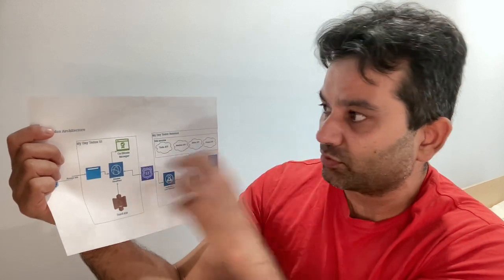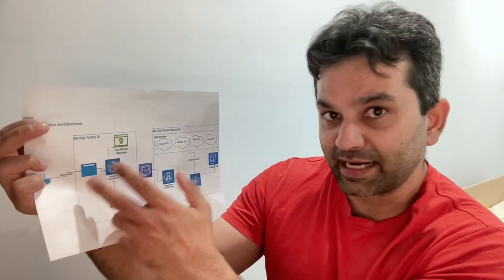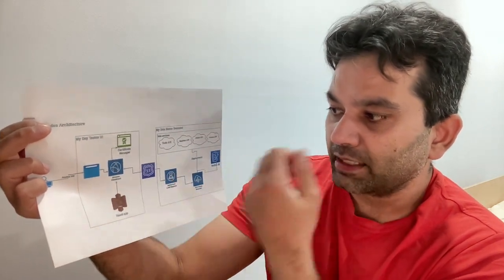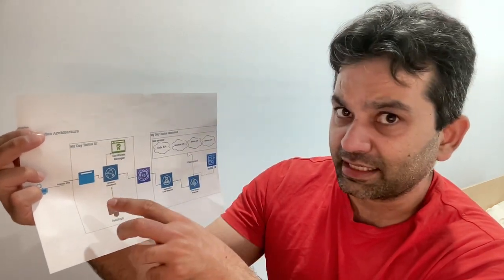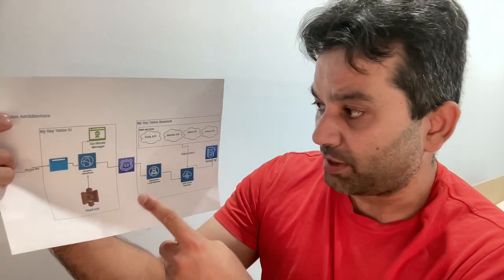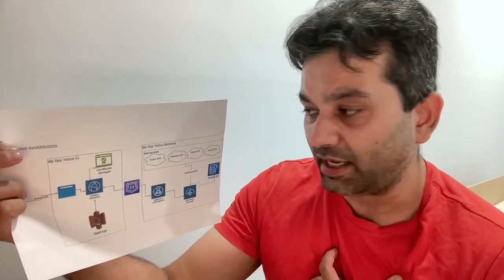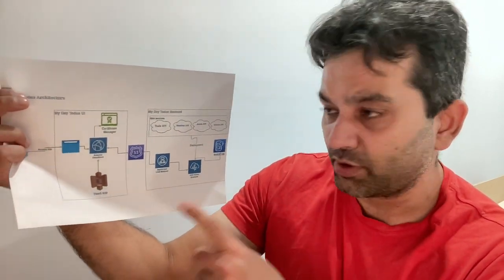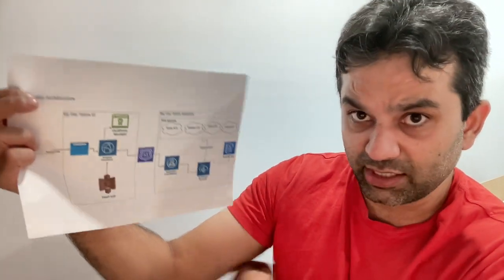Microservices deployment on AWS and architecture diagram of UI and backend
Blogpost: tutorial on how to query DynamoDB with a non-primary key column

My NodeJS Express Typescript repository with AWS DynamoDB integration.

The react typescript UI app that is deployed on AWS S3 and served securely via AWS CloudFront

If you like the work I am doing and the effort that I put in, you can like my Github repo and/or you can buy me a coffee on the link below.

In addition that, these are some of my other posts.

How to Serve an API deployed on AWS Elastic Beanstalk via a secure endpoint

Repository on building a todo list app using React and Typescript

Tutorial: Deploy a NodeJS, Express Typescript app to AWS Elastic Beanstalk

Tutorial: Build a todo list with React, Typescript and Yarn